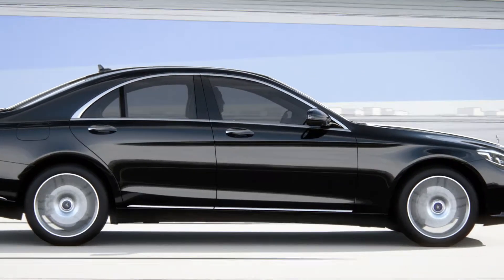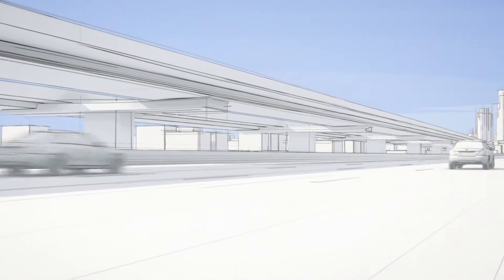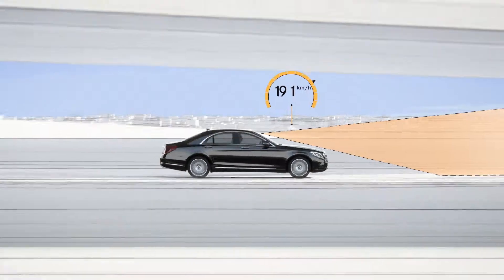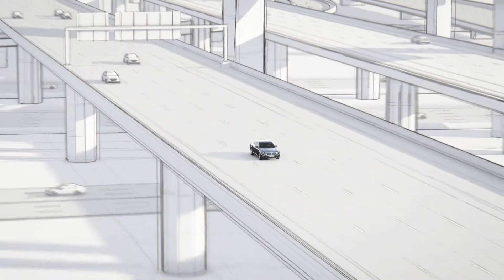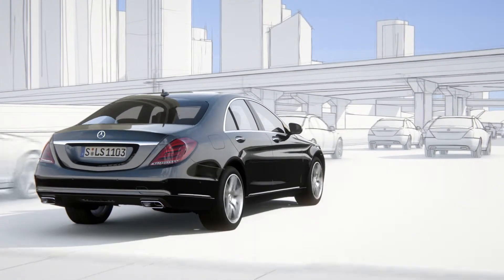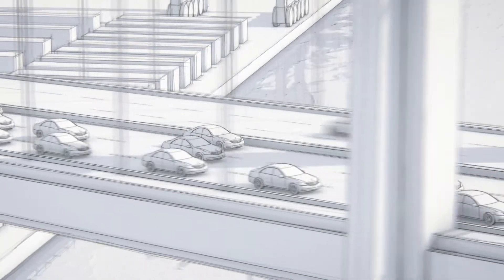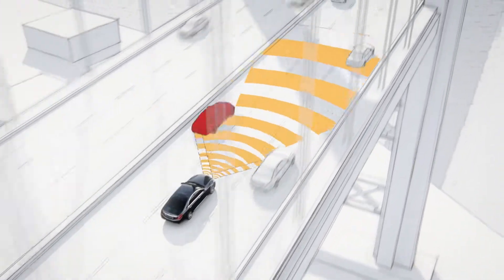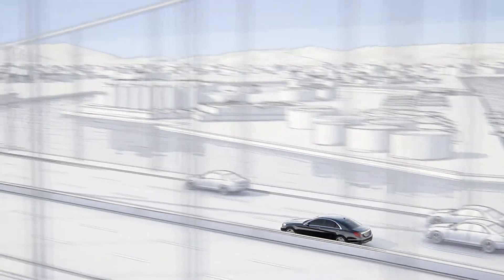Hoe werkt DISTRONIC PLUS van Mercedes-Benz?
Een te kleine afstand tot de voorligger, onoplettendheid van de bestuurder en onverwacht, abrupt tot stilstand komen van het verkeer zijn de hoofdoorzaken van kop-staartbotsingen.

De door een radar ondersteunde, automatische afstandsregeling DISTRONIC PLUS met geïntegreerd Brake Assist BAS PLUS van Mercedes-Benz biedt hierbij uitkomst. Het systeem houdt automatisch een veilige afstand tot de voorligger aan, en levert daarmee een waardevolle bijdrage aan het voorkomen van kop-staartbotsingen door mogelijk gevaarlijke situaties van tevoren te herkennen en vervolgens adequaat te reageren.